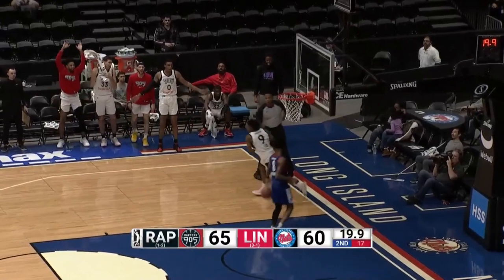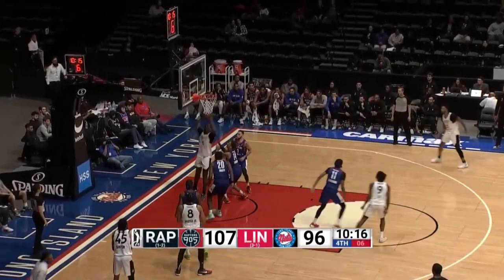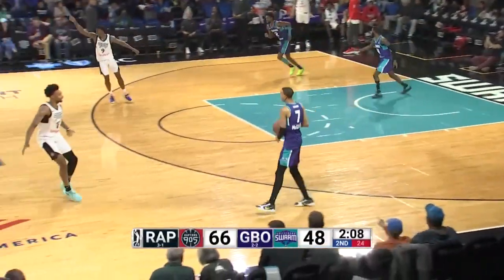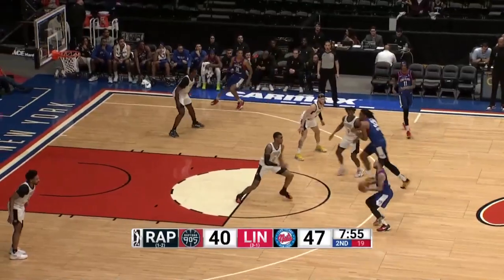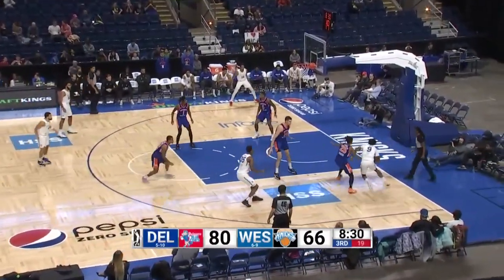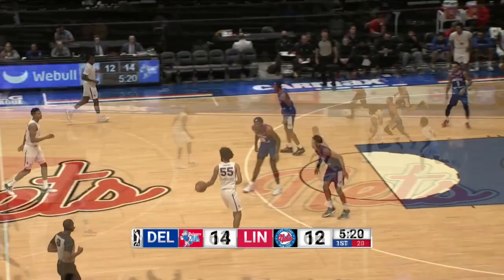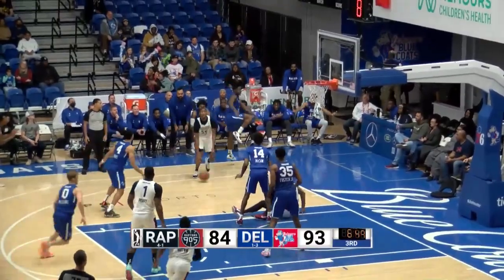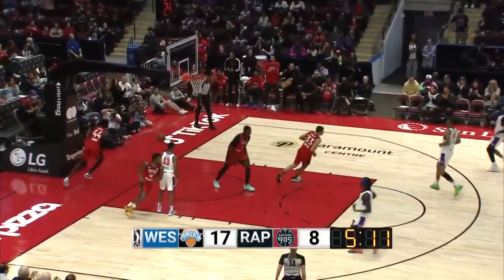Saben Lee's Best Plays Of The Season... So Far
There's a reason why he was the top pick in the GLeagueNextUpGame Draft! Check out the best plays from Phoenix Suns Two-Way guard Saben Lee before he suits up for TeamLuka during NBAAllStar.